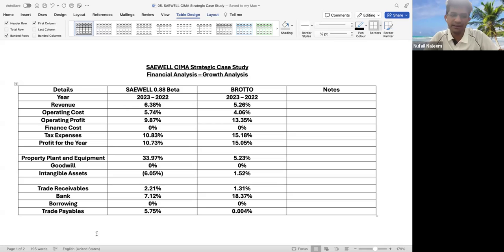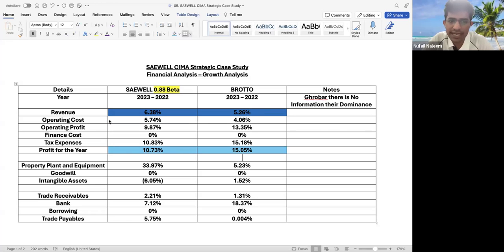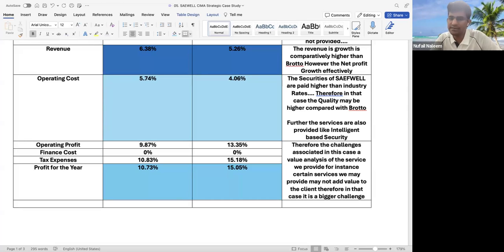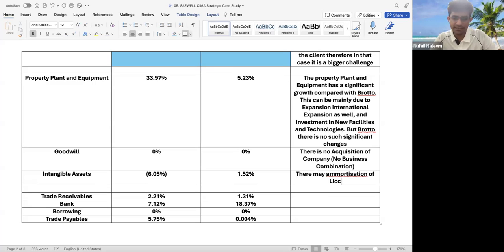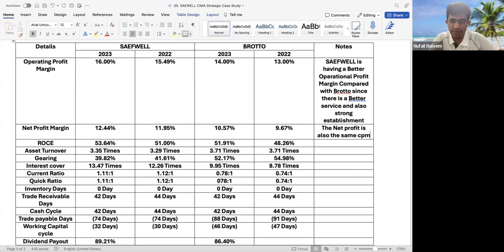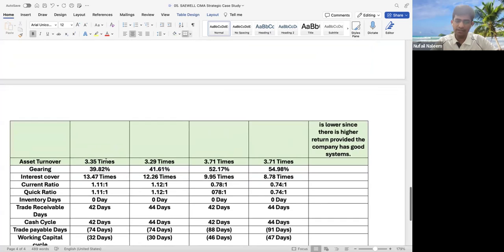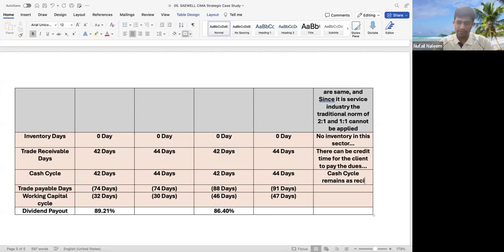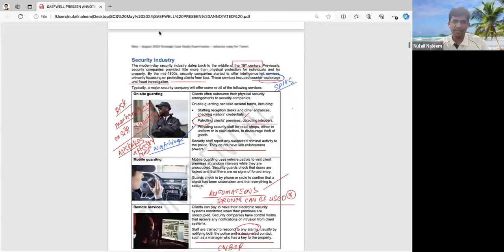SAEFWELL Financial Analysis CIMA CGMA Strategic Case Study May August 2024